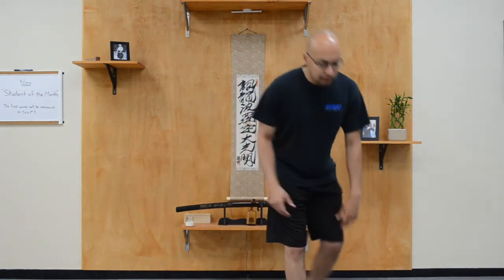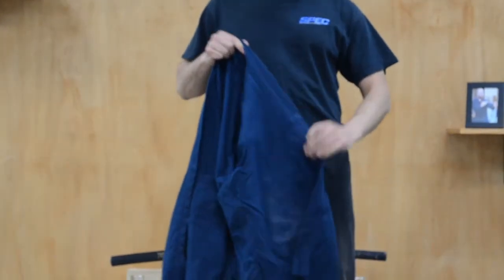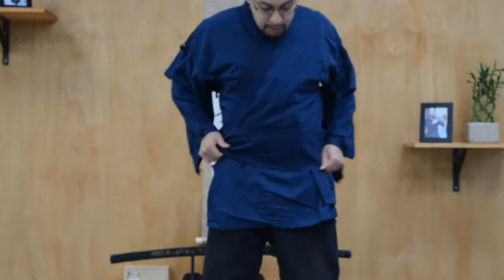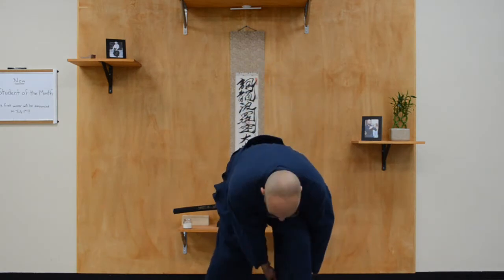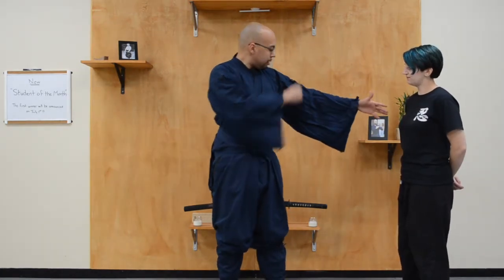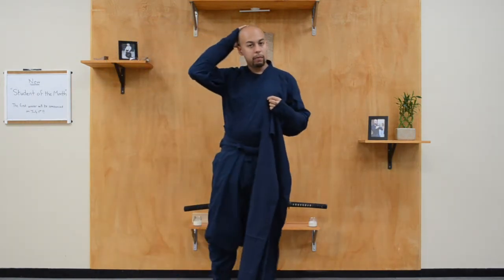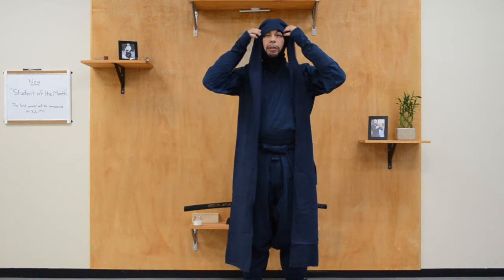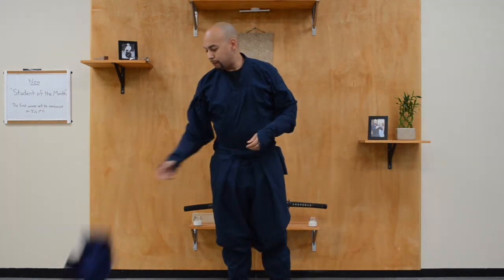How to wear Shinobi Shozoku - Ninja Uniform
Sensei Luis Martinez goes over how to put on or wear the shinobi shozoku / ninja uniform,  He also goes over some of its uses.

All of the equipment was purchased from ninpomart.com which is a great site for all ninjutsu or ninpo practitioners.